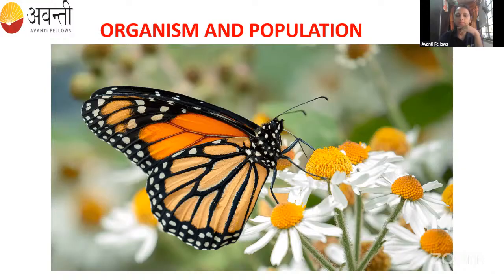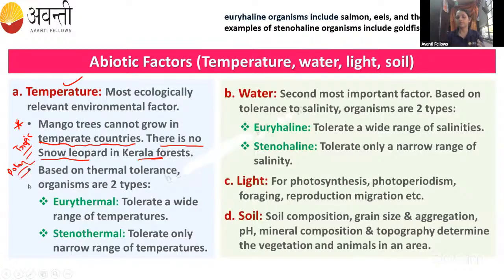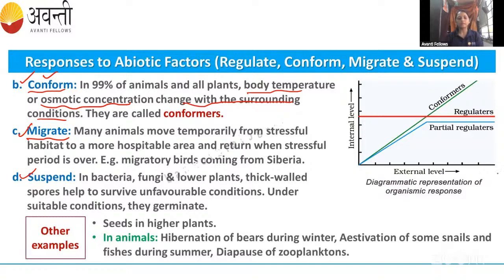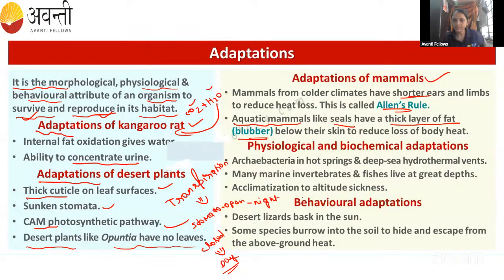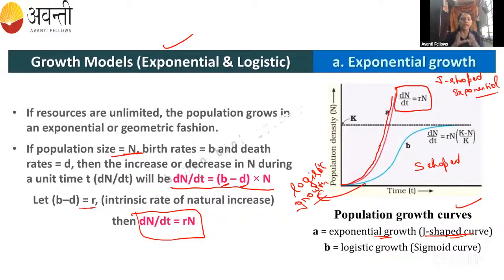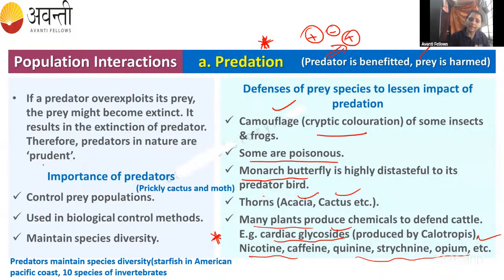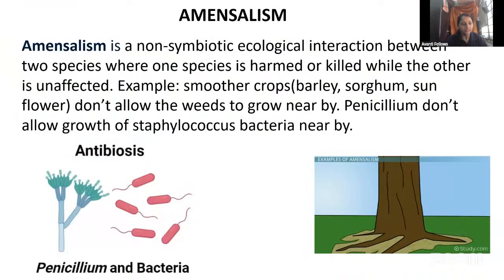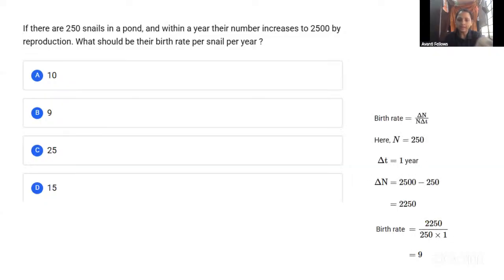Class 12 - Organism and population - Crash course